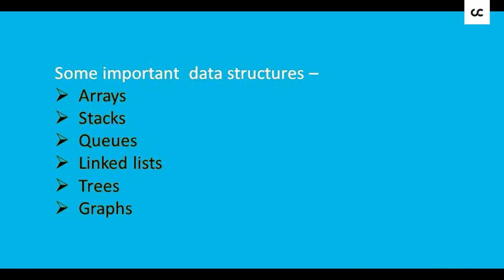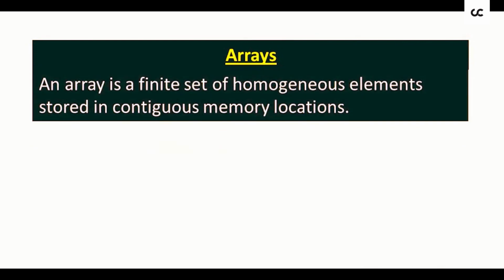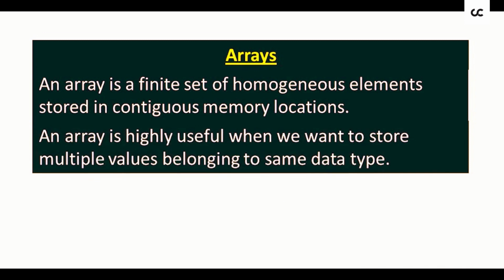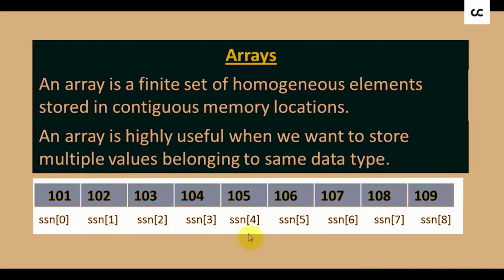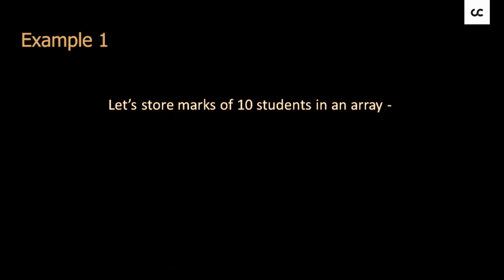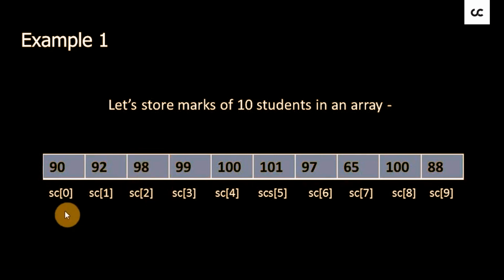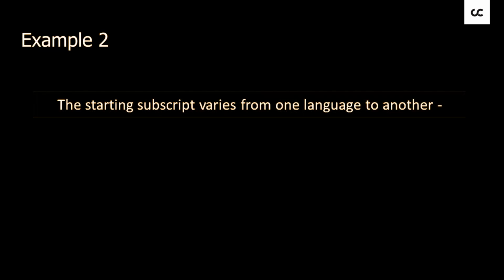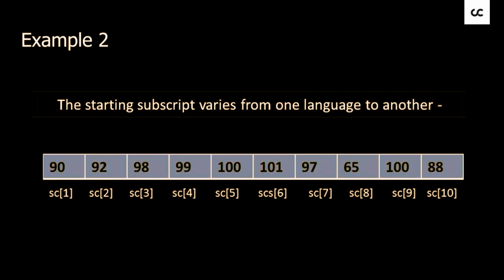Introduction to 1-D Array || What is Array || Data Structures LectureNo: 2 || Data structures course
Introduction to 1-D Array || What is Array || 1-D Array || Data Structures LectureNo:2 || CodingCosmos
In this tutorial we will learn the basics & structure of Array for C Language. Array is one of the important term to learn and understand because in further programming array is most usable term while creating projects.
Watch this video and learn the concept of array.

What is a Data Structure || Data Structure course || Data Structure ||Ds ||Lecture NO :1|| codingcosmos

structure practical in c,
structure practical,
structure in hindi,
structure in c programming,
structure in c language,
a structure in c language,
structure in c for beginners,
structure in c in hindi,
structure in c language example
what is data structures
what is a data structures
data structures
data structures and algorithms
data structure
data structures full course
data structures and algorithms full course
coding channel
coding channels
coding channels on youtube
coding channel name ideas
 coding channel hindi
coding learning channel in hindi
coding channels in english
coding channel intro
learn coding